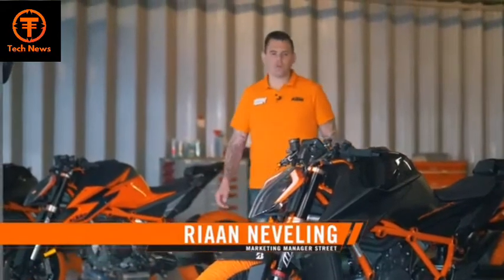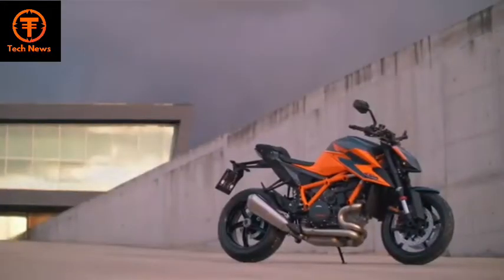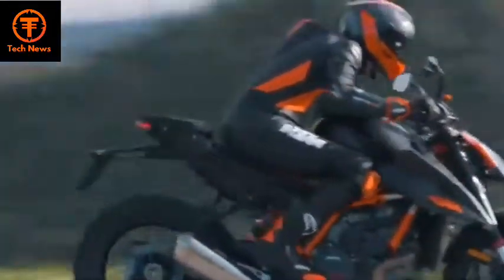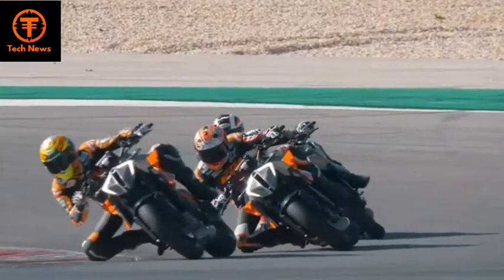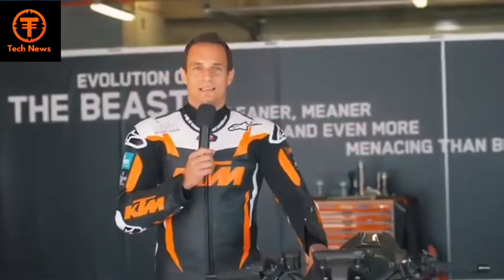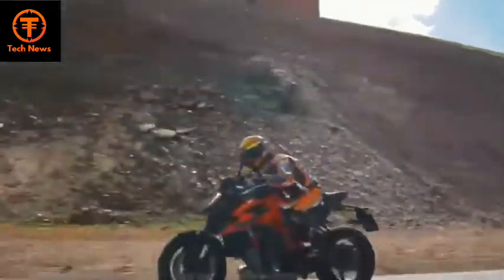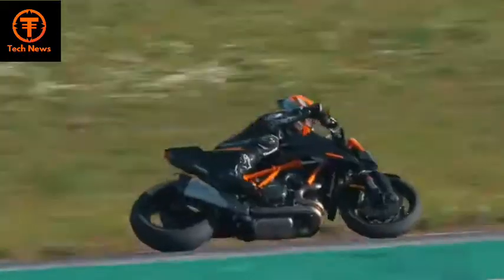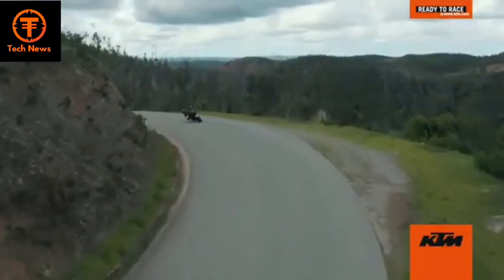The KTM 1290 SUPER DUKE R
Watch our latest video to see what happened when we let journalists from around the globe loose on the brand new KTM 1290 SUPER DUKE R. Last January, THE BEAST 3.0 took over Portugal and the infamous Autodromo Internacional do Algarve, slashing its race track with an impressive 140Nm of torque. Get on board! This ultimate NAKED bike is ready to GETDUKED if you are! Like KTM on Facebook: Official KTM KTM Racing Or find KTM on: Twitter Instagram Google+ KTM Blog See more KTM videos in these playlists: KTM RACING KTM RIDERS KTM RACING KIDS